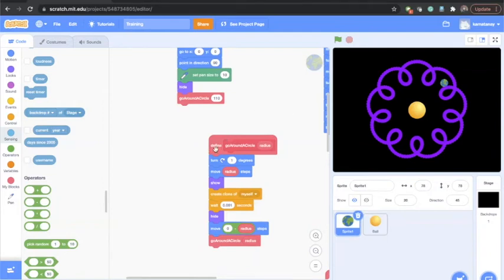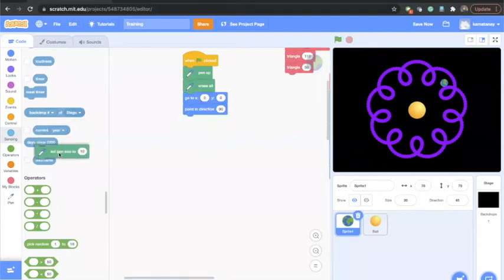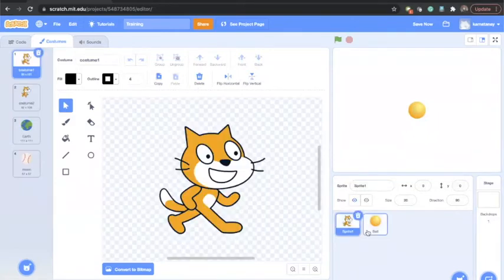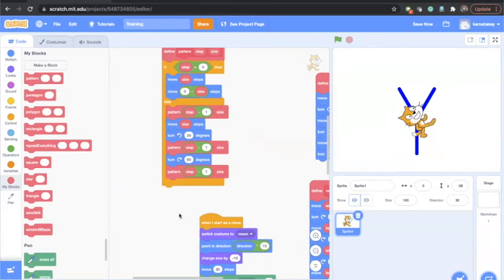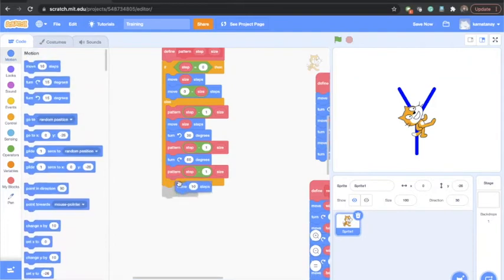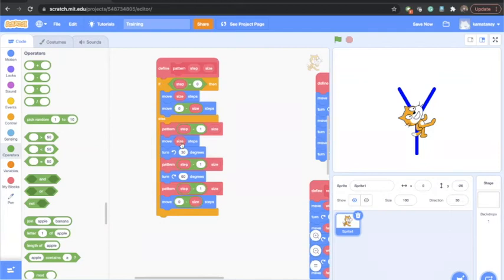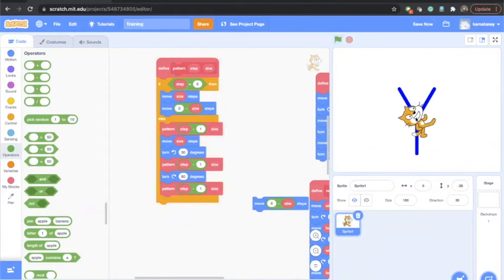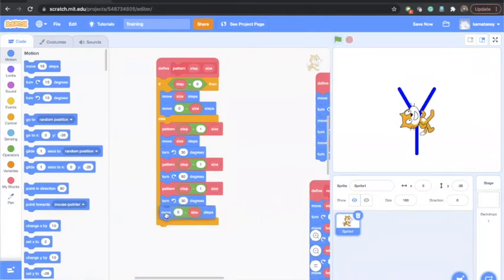Building Fractals Part 1 and Part 2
Building up to fractal - Part 1
Finishing up fractal pattern - Part 2